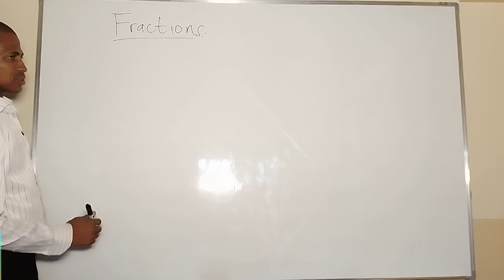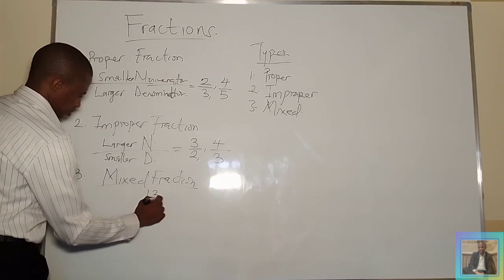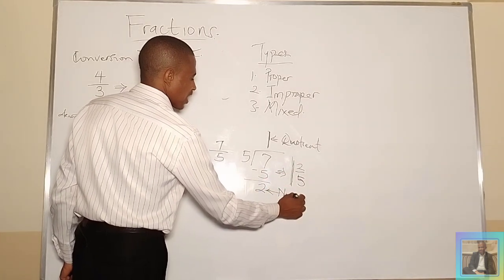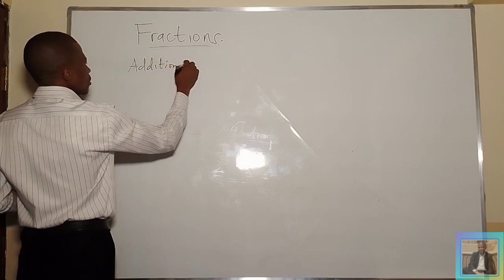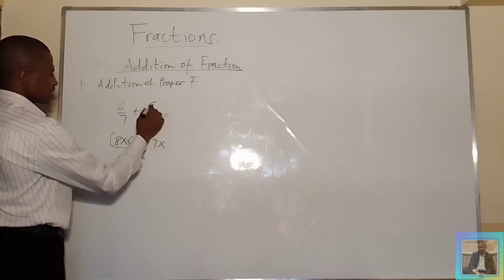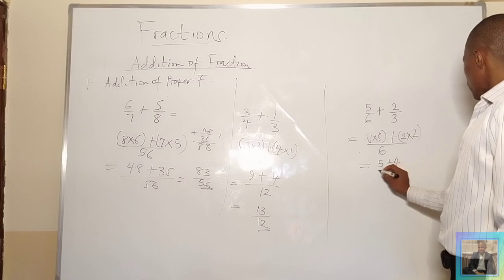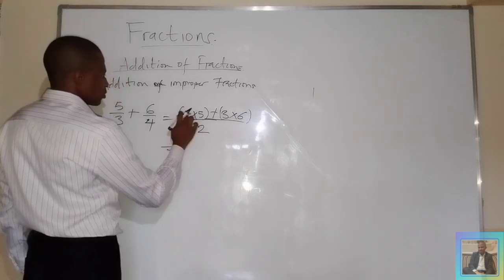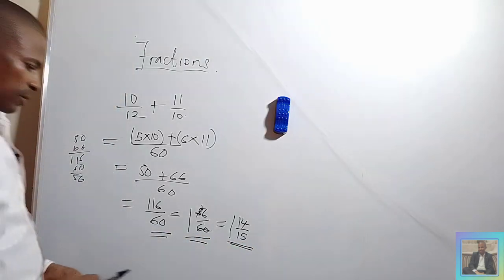Simple methods to understanding Fractions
In our video I open up every necessary methods to understanding fractions.